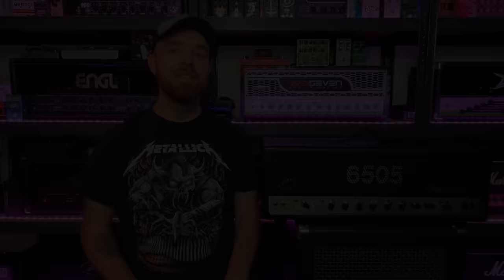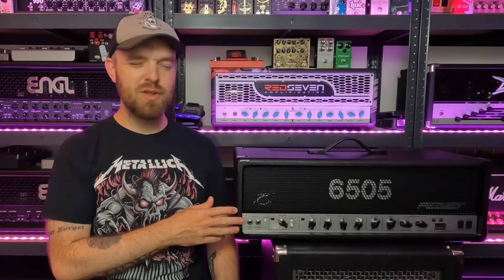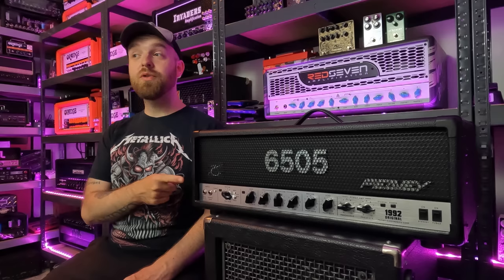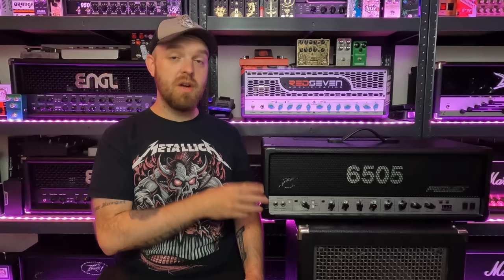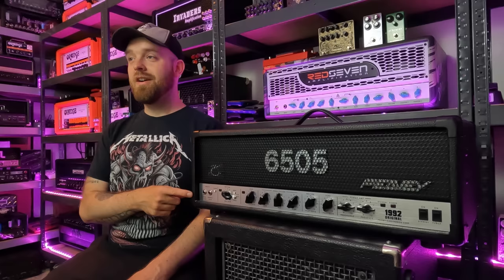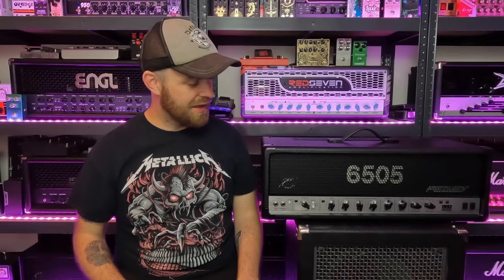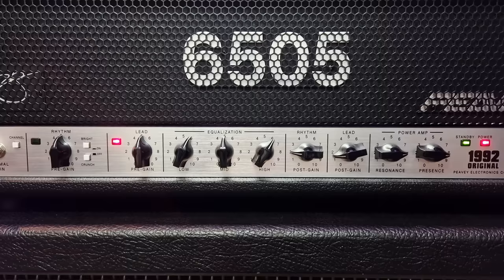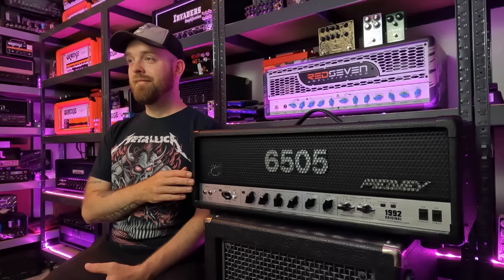Peavey 6505 1992 Original Review! (As Good As The 5150 Block Letter?)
This new version was designed with the original "block letter" 5150 in mind as the baseline and inspiration but does it capture the magic? Cheers!

Gear used in this video:
- ESP LTD NW-44
- ESP LTD SC-607B1H 7-string baritone Stephen Carpenter (Deftones)
- Fender Jim Root Telecaster (Slipknot)
- ESP LTD Phoenix Deluxe 1000 Evertune SSS
- RedSeven Amplification Amp Central reactive load
- Peavey 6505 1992 Original tube amp
- OwnHammer Essentials cab IRs

Timecodes:
00:00 Introduction
00:28 Passive Metal Demo (ESP LTD NW44)
02:03 About The 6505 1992 Original
03:12 The Newly Updated Features
05:47 Control Layout
06:30 Details On The Clean Tone
07:12 Clean Tone Demo (LTD Phoenix Deluxe Evertune)
08:49 Thoughts On The Rhythm Channel
09:21 Rhythm Rock Tone Demo (Gibson Les Paul Standard 60s)
11:35 Active Metal Demo (Fender Jim Root Telecaster)
13:50 7-String Baritone Metal Demo (LTD SC-607B1H)
15:59 Dialing In All The Controls
17:59 Conclusion